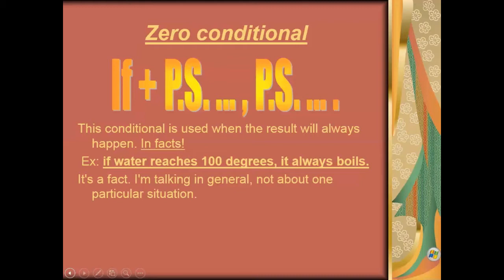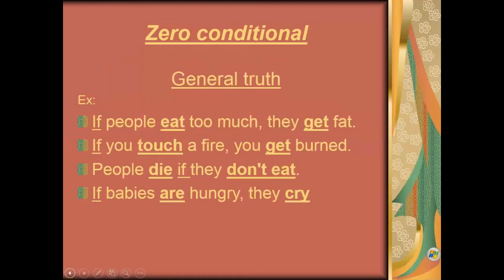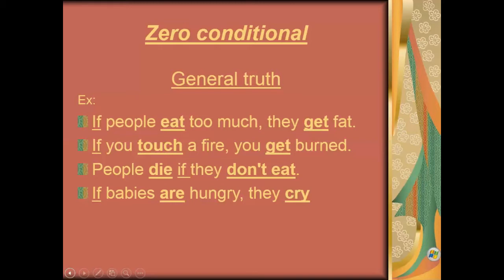G5 grammar unit 4 part 1